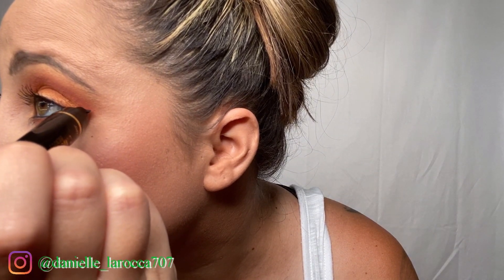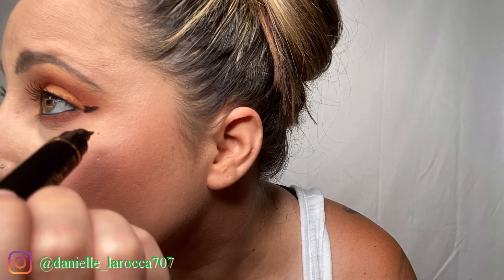Imethod Beauty Cat Eye Stamp | Perfect Winged Eyeliner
WATCH NOW! Imethod Beauty Cat Eye Stamp demo and review. This is not a sponsored video, I received the Imethod Beauty Cat Eye Stamp from the company for testing and reviewing purposes and was not paid, I simply wanted to make a video of the Imethod Beauty Cat Eye Stamp for your viewing pleasure and wanted to show how to do it. I hope you enjoy this video of my Imethod Beauty Cat Eye Stamp!

Imethod Beauty Cat Eye Stamp

Nikon D3500
Neewer Ring light
Backdrop Stand
Phone Tripod
Impressions Vanity LED Touch Pro

Hello there! I'm Danielle! I'm a California chick with a obsession for makeup. Self taught! I upload weekly!